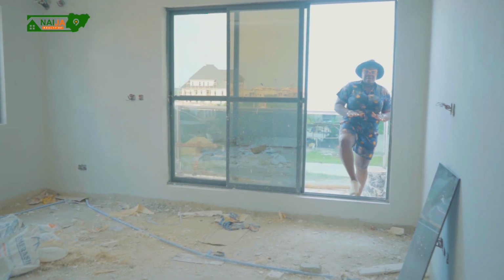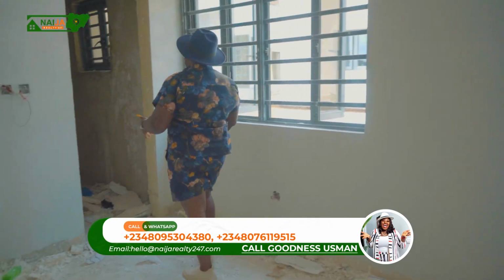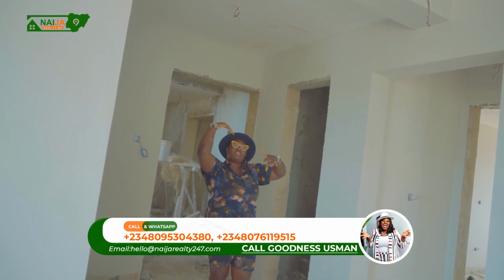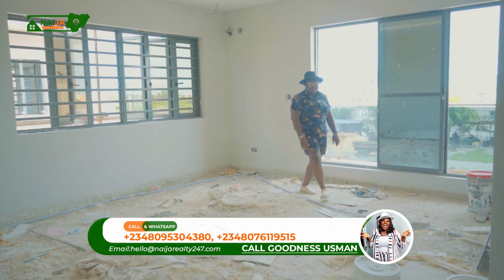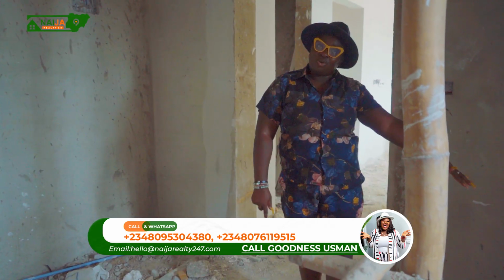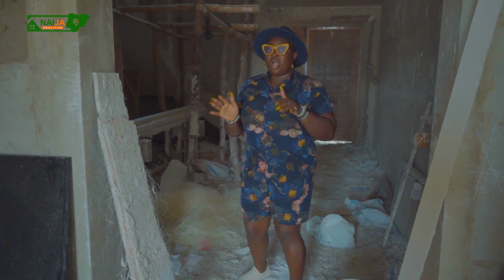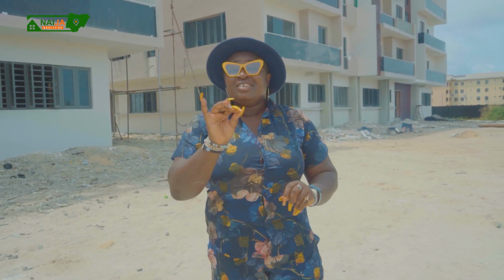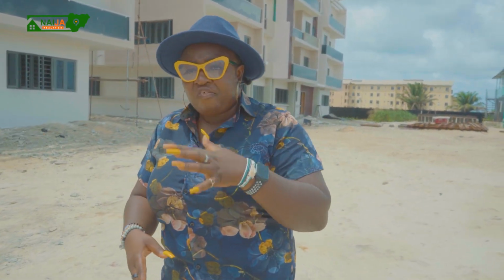Check out the most spacious & luxurious 2Bedroom Apartment in Abijo GRA, Lagos| +24months plan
The AirBnB business is currently making race in Lagos and this 2 Bedroom apartment is a perfect means to start your own business.

Also, a perfect place to call home 🏡

De Avocado Smart & Luxury Homes 2.0 is a new project that boasts of State - Of-The-Art Finishing.

It is a perfect blend of Luxury and Superb Designs which also gives you Value for your money.

The Location and Ambience of De Avocado Smart & Luxury Homes 2.0, Abijo is quite impeccable with easy accessibility.

You stand a chance to enjoy the advantage of beautiful architectural masterpieces which is a seamless blend of class and style.

📌Apartment Types & Prices
➡️ 1 Bedroom Apartment:35m
➡️ 2 Bedrooms Apartment:45m
➡️ 3 Bedrooms Apartment-50m

Outright payments (0-6months)
Paymeng plans (up to 24months)

📌 Other charges:
➡️ Survey-500k
➡️ Legal documentation-250k
➡️ Developmental fee-3.5m

Won't you rather come and inspect this beauty in order to make an informed decision? We will be delighted to help you become a proud Landlord or Landlady.